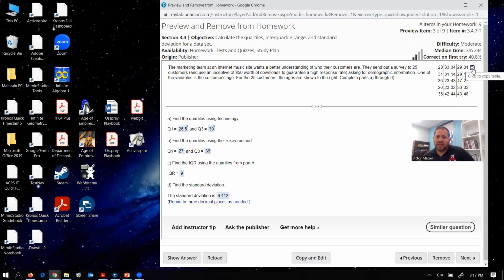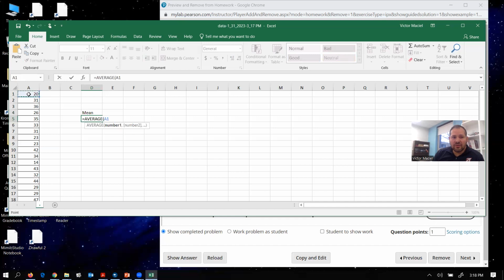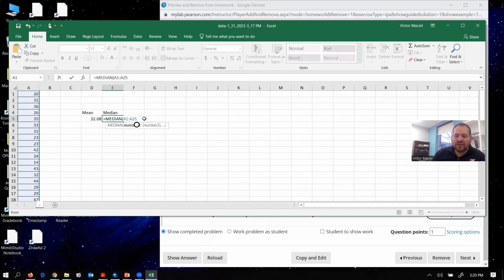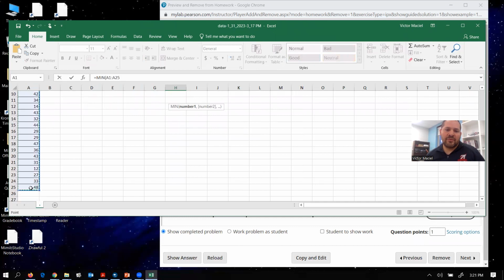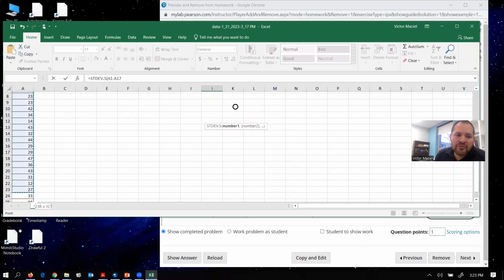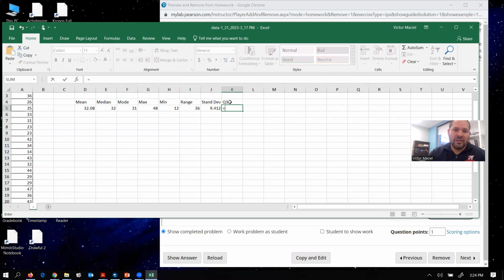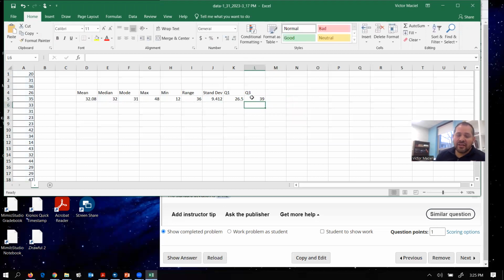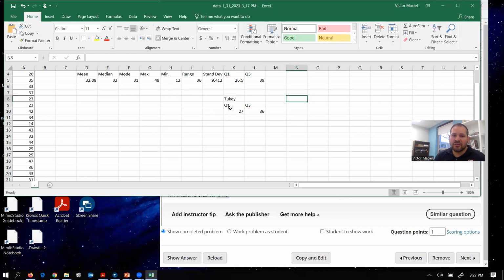Excel Stats - Mean, Median, Mode, Range, Q1, Q3, and Standard Deviation